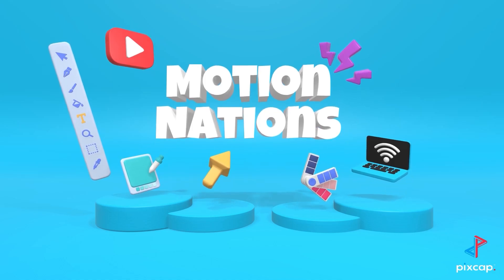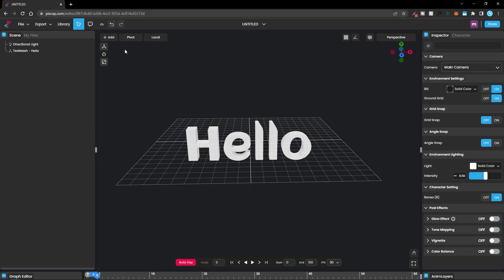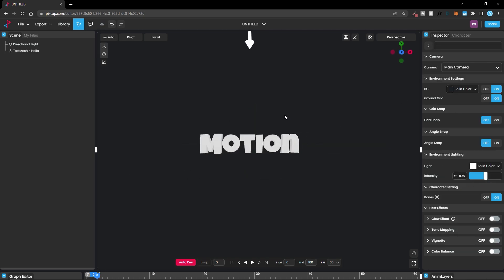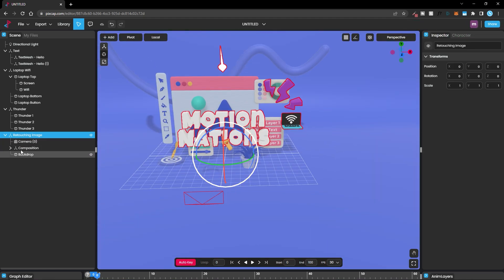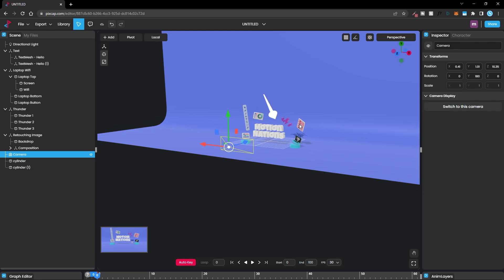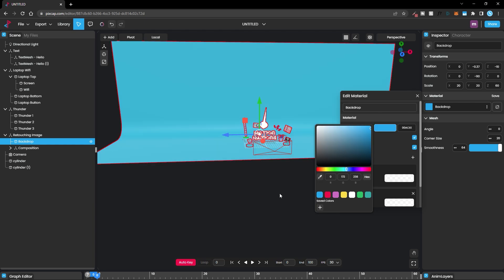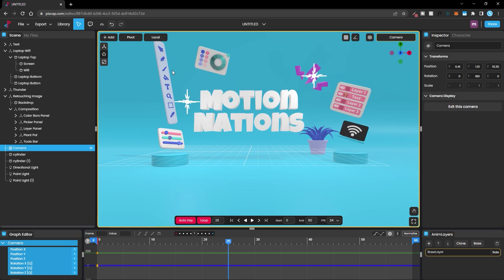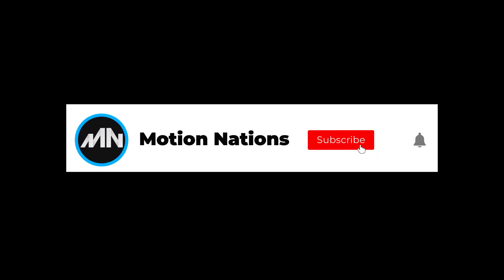How to Create a 3D Animated Banner For FREE in Browser | PixCap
In this video, we will create a 3D Animated Banner using an online browser-based 3D platform called PixCap. You will learn the basics of PixCap and then we will see how to create a scene using its powerful Assets Library. All this by only using your browser.

Motion Nations